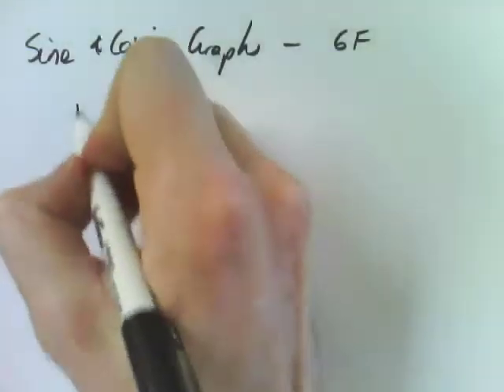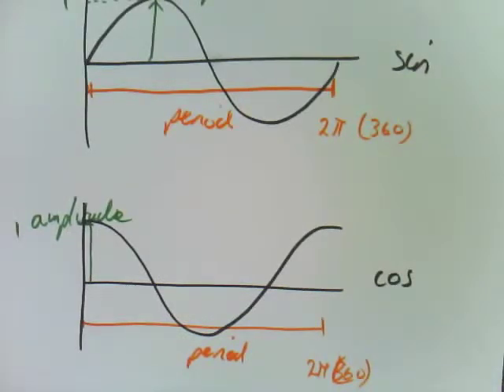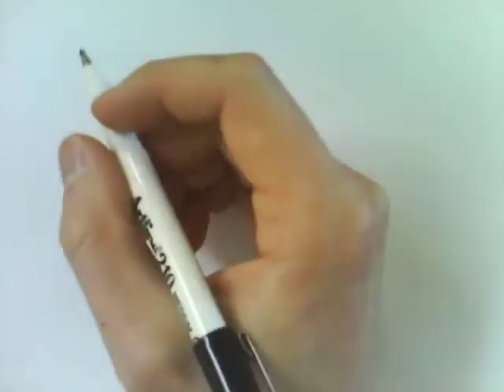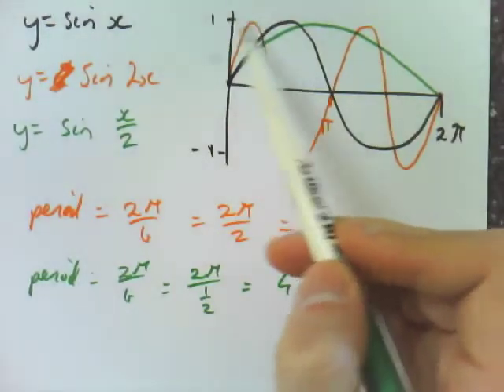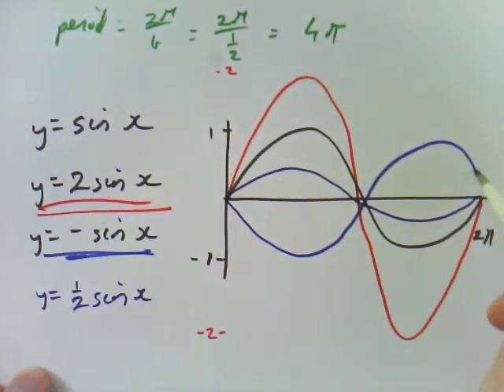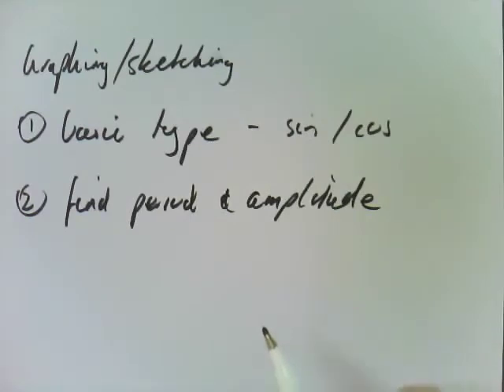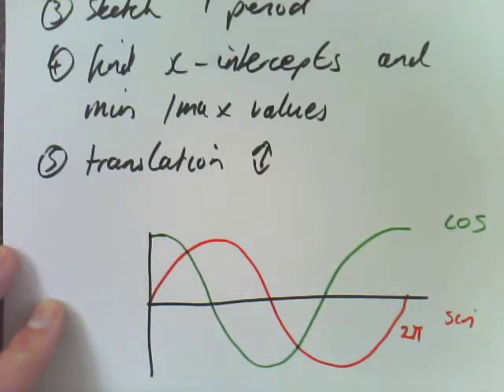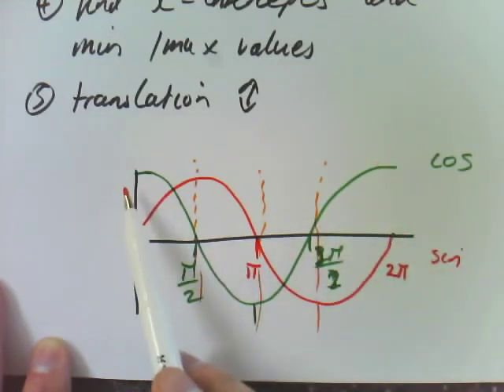6F - Sine and Cosine Graphs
These videos are designed to teach my students specific VCE Maths Methods concepts. They are linked to Jacaranda Maths Quest 11 Mathematical Methods CAS TI-NSPIRE Edition. This video is about sine and cosine graphs. These videos are now being recorded in a classroom setting with students.